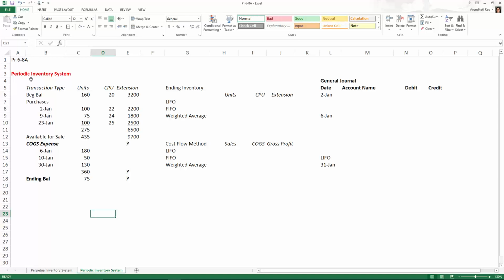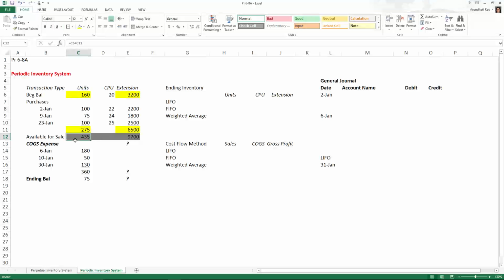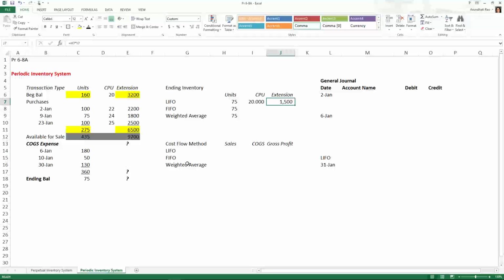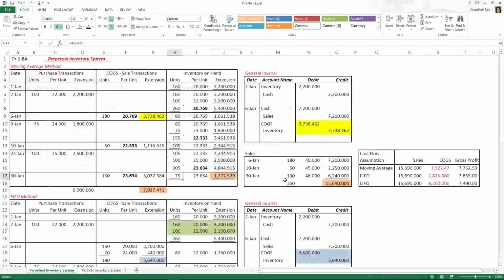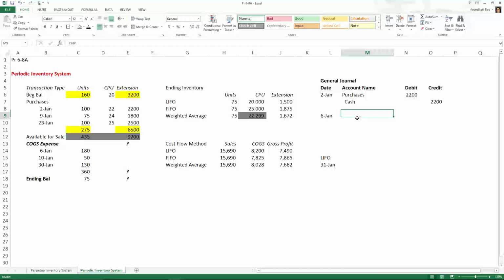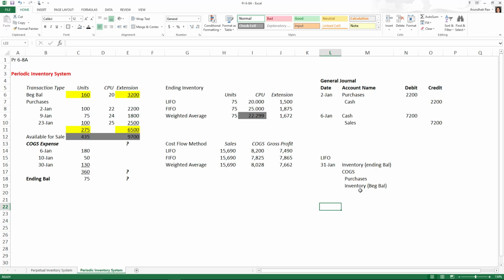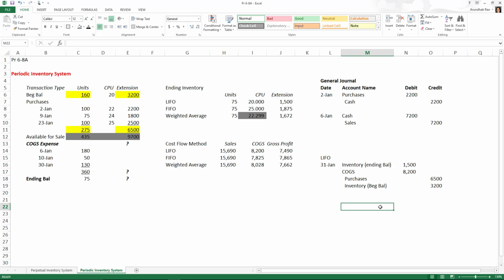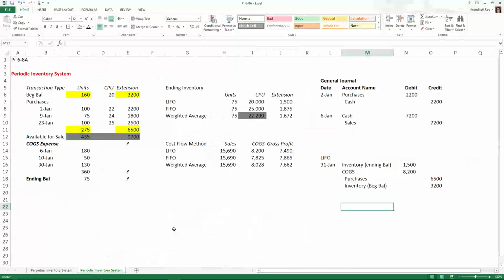201 Periodic System - 3 Inventory Methods